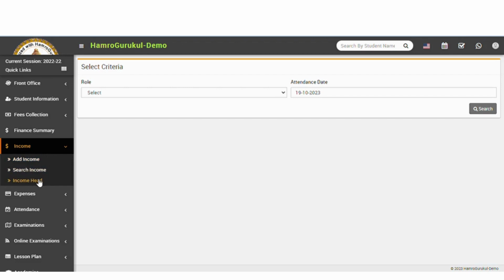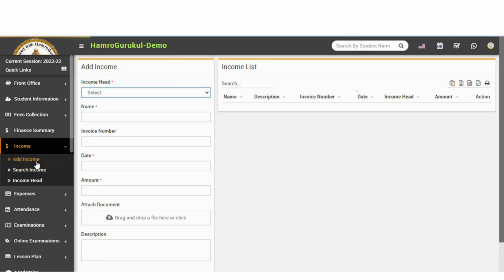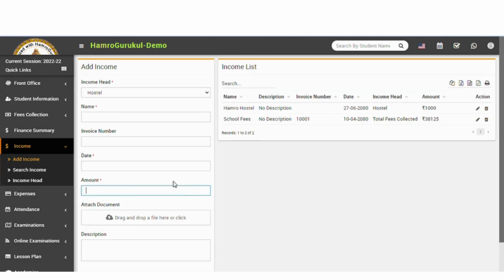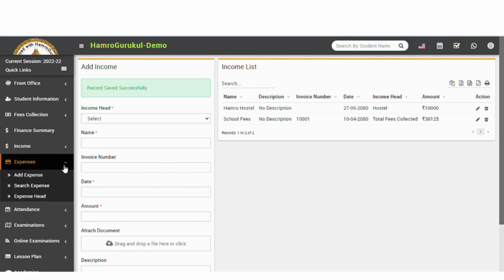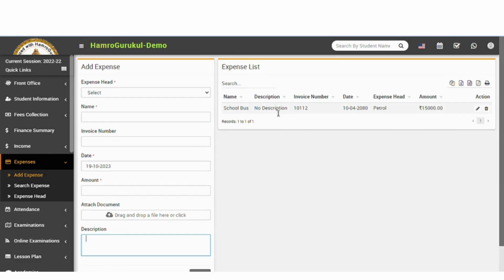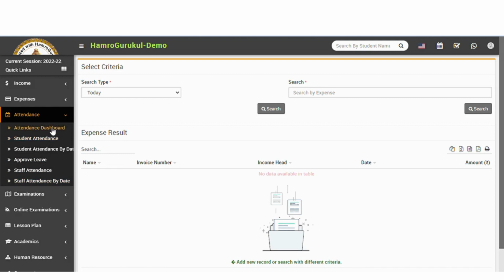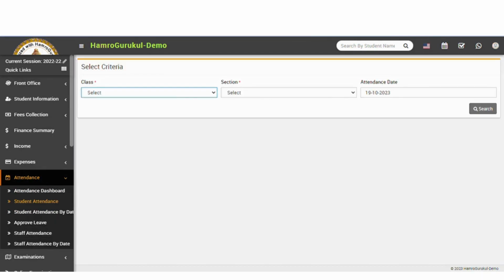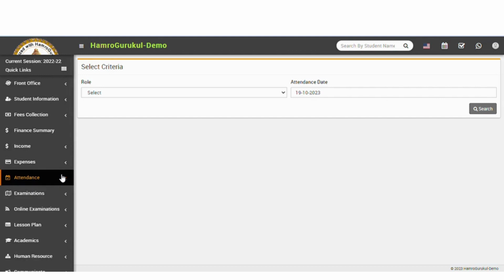Income and Expences